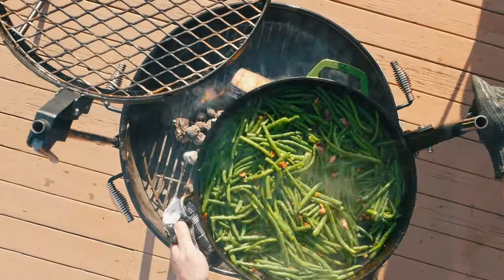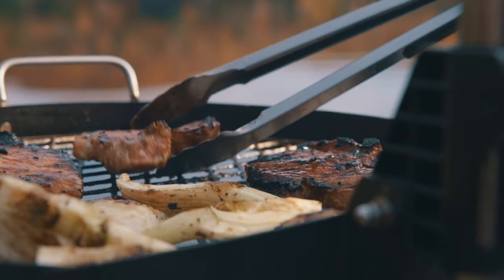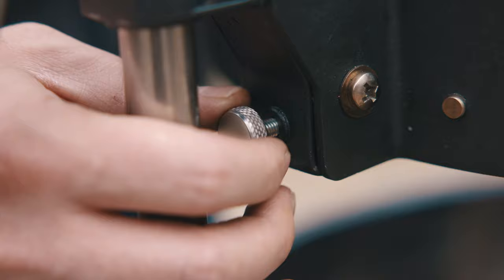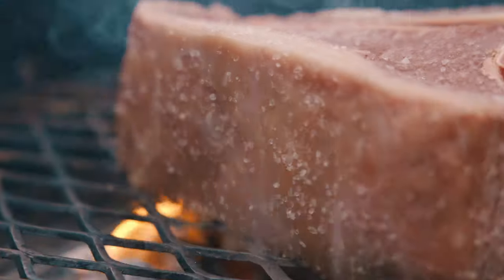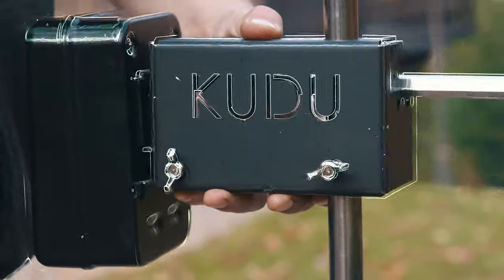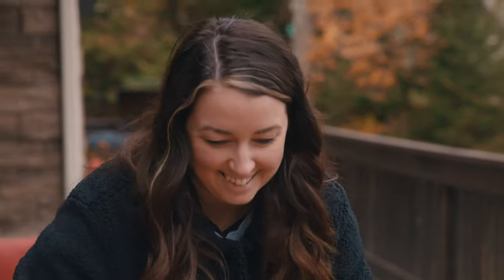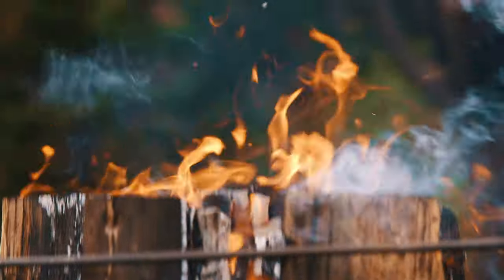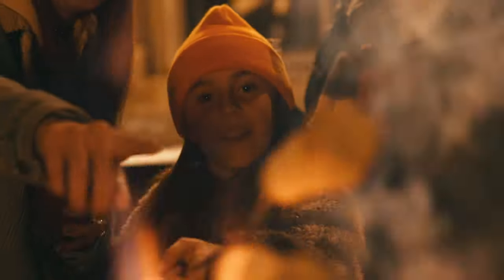Innovative Features of The KUDU 3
Introducing the new KUDU 3. Designed to deliver the ultimate outdoor cooking experience. Now with sturdy locking handles and advanced fine-tuning hardware, adjusting your cooking surfaces has never been smoother. Providing rock solid stability on any terrain.

Our new charcoal grate makes heat management effortless. Designed to optimize airflow and reach scorching temperatures in an instant.

It's your ticket to boundless outdoor cooking possibilities.

From slow cooked meats to crispy and juicy rotisserie feasts, we promise that each meal will be more delicious than the last.